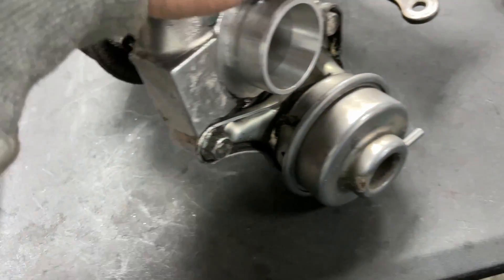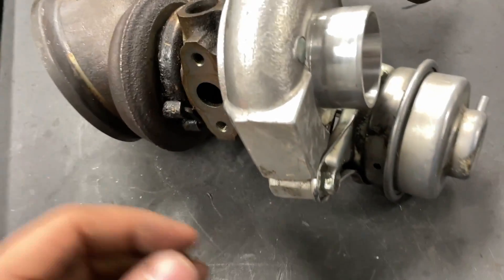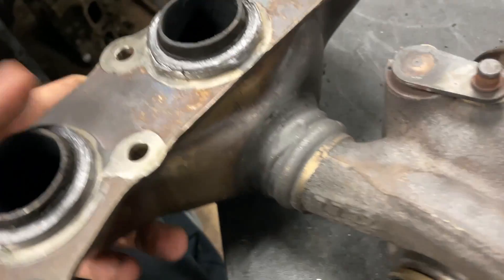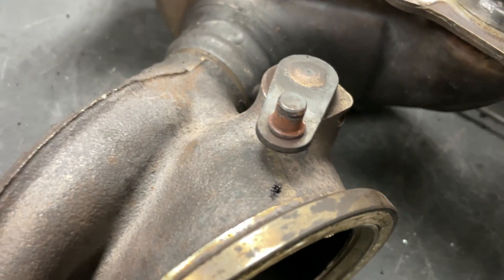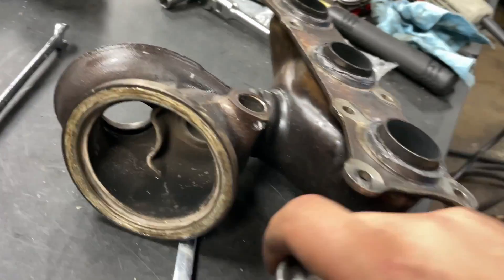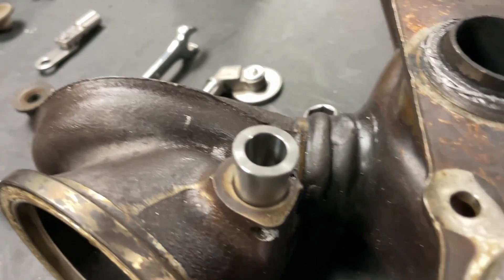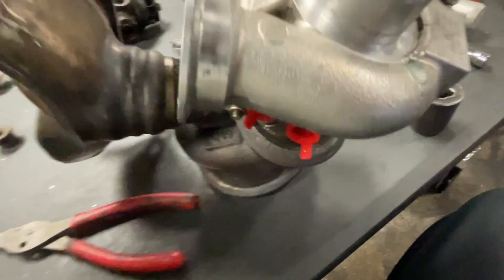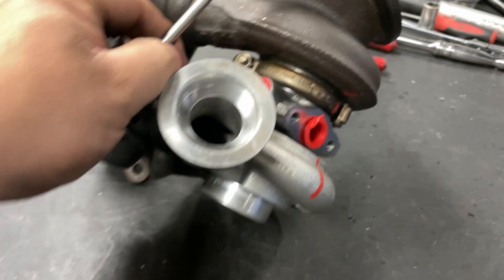N54 Stock Turbo upgrade DIY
quick how to disassemble stock N54 Turbos and upgrade to a stage 1 cartridge, and wastegate repair kit.